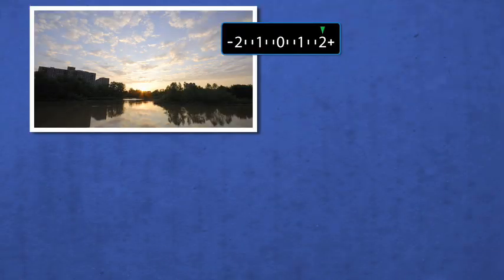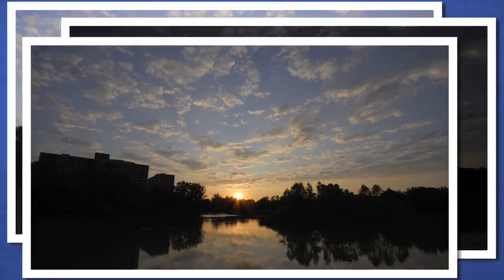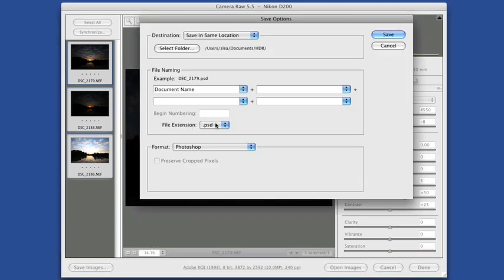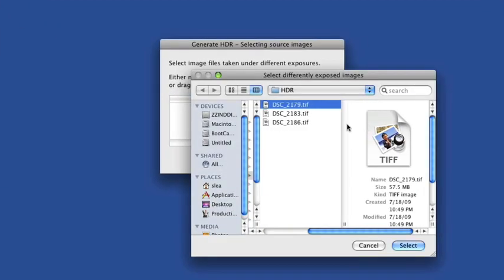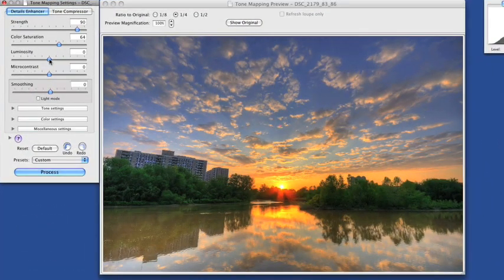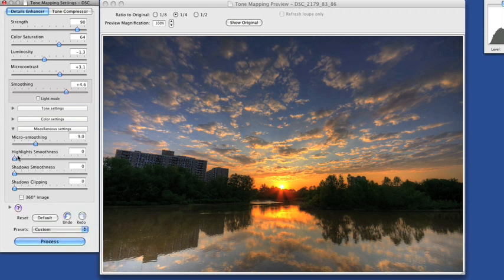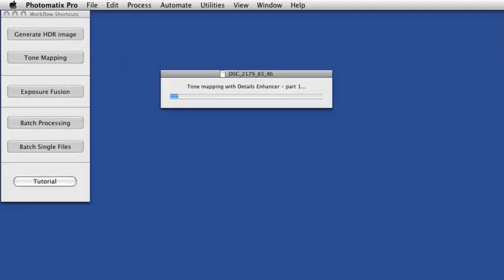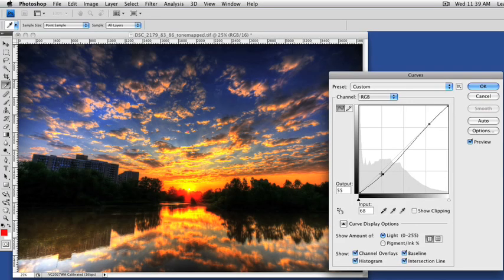High Dynamic Range Digital Photography FD video.mov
Robert Correll, author of HDR Digital Photography For Dummies, shows how to turn your great photos into a single HDR photo